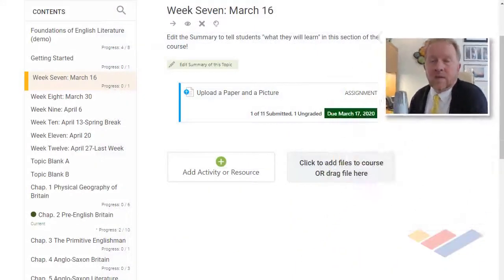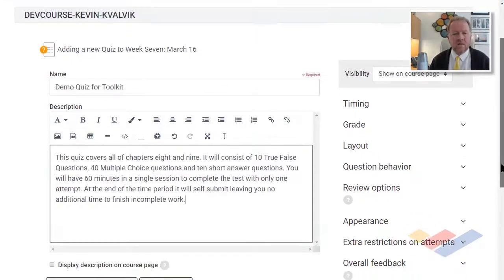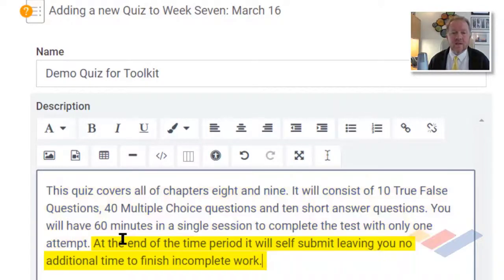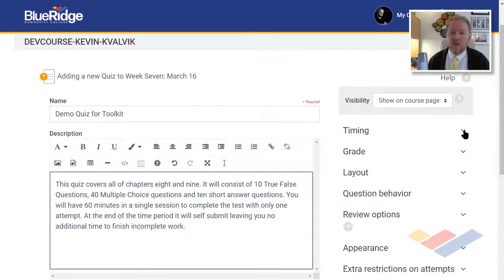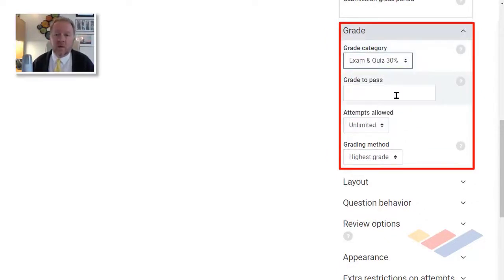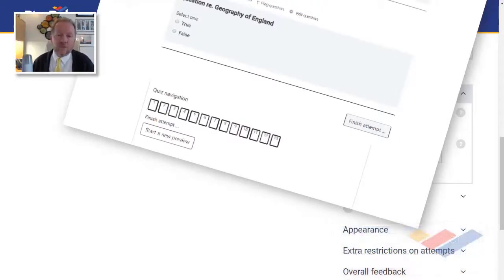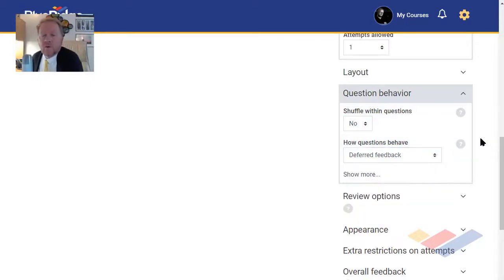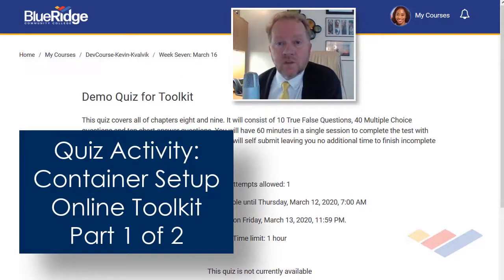Quiz Creation A 2021